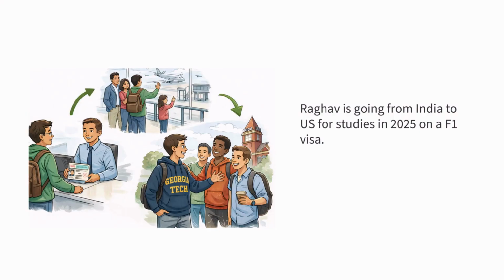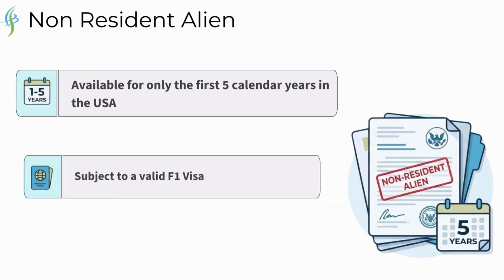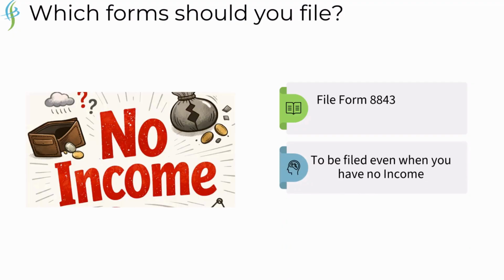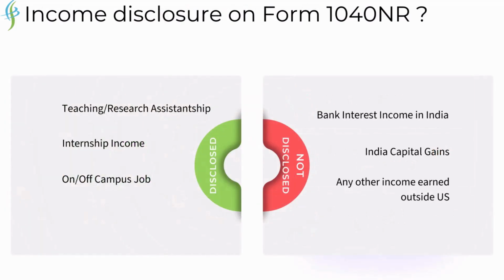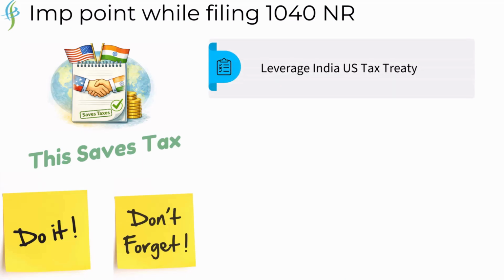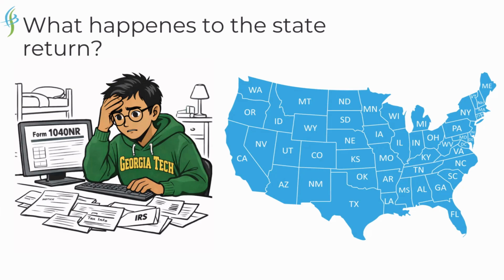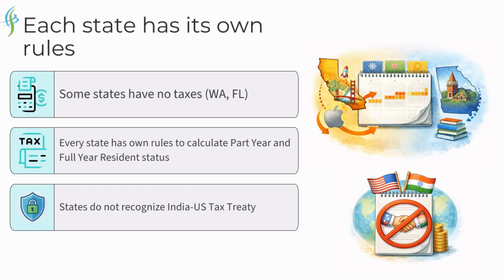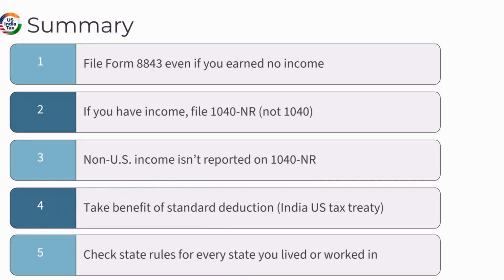Indian Student On F1 in USA 2026 Income Tax : Form 1040NR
Indian student in the U.S. on an F-1 visa? This video walks through how to file your U.S. tax forms correctly for common situations like internship income (W-2), RA, TA and no-income years.

Who needs to file: Form 8843 vs 1040-NR
How F-1 students are treated for resident vs nonresident (common first-5-years rules)
Internship income: W-2
Common mistakes: filing the wrong form, missing 8843, state return confusion
What documents you need: W-2, passport/visa, travel dates
State tax basics: when you may need a state return even if you file 1040-NR